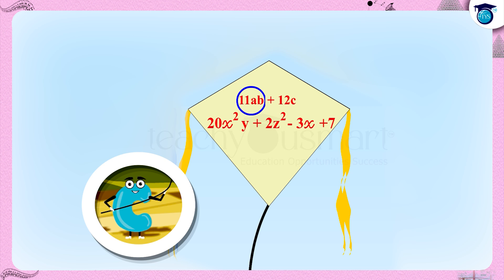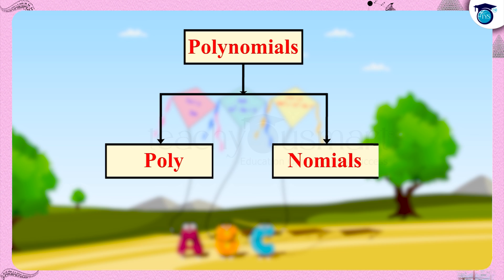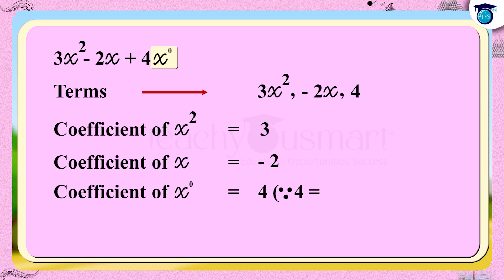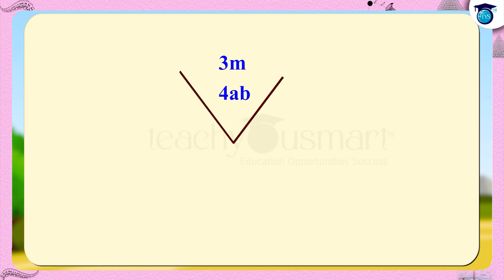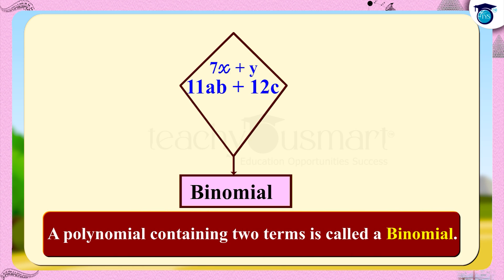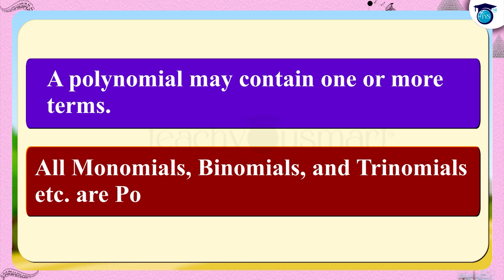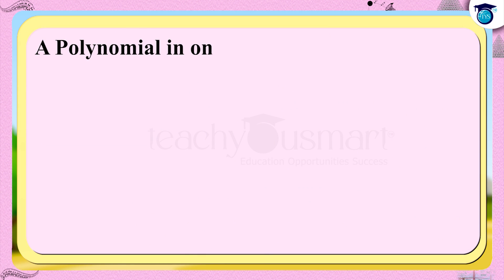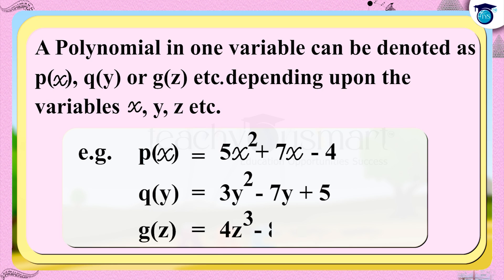Polynomials | Introduction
Teachyousmart explains, the algebraic expression and polynomials, with the help of an activity.